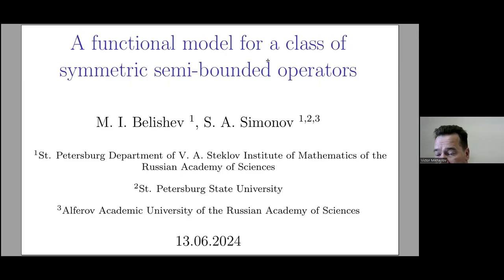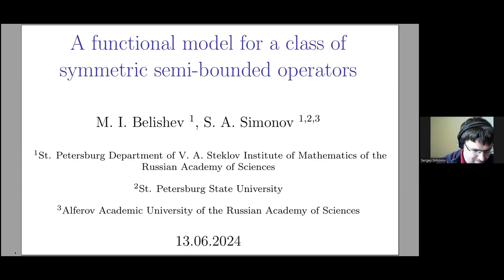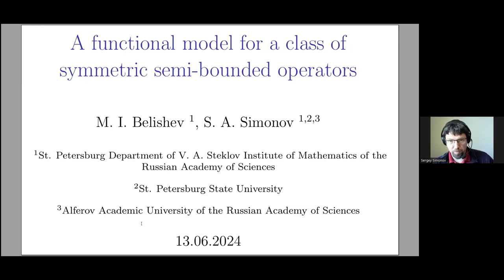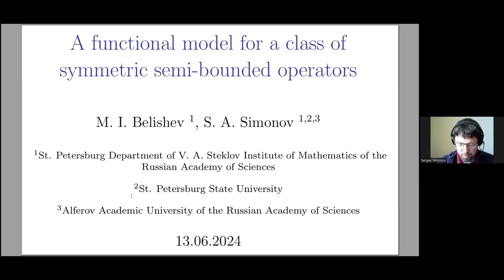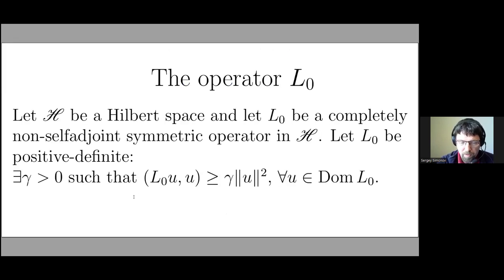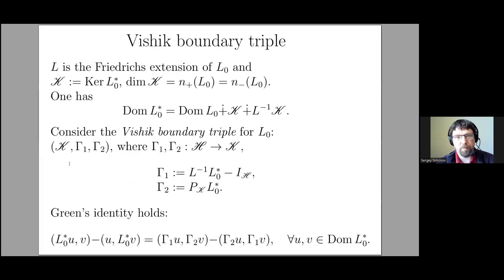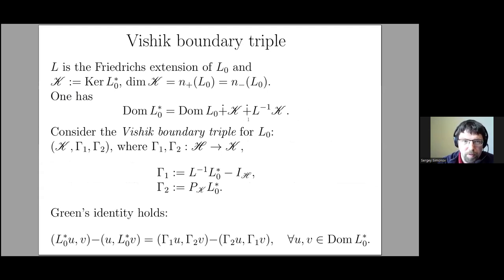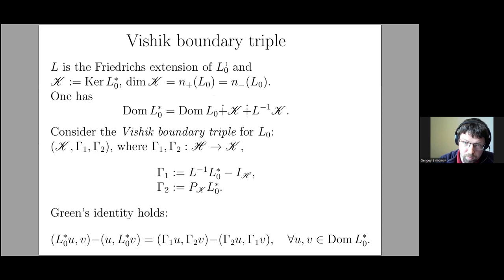Sergey Simonov | A functional model for a class of symmetric semi-bounded operators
Days on Diffraction 2024. Mini-symposium “Inverse Problems”. Thursday, 13 June, 2024
Mikhail I. Belishev (St. Petersburg Department of Steklov Mathematical Institute),
Sergey A. Simonov (St. Petersburg Department of Steklov Mathematical Institute)
A functional model for a class of symmetric semi-bounded operators